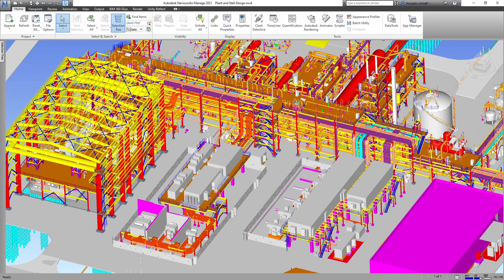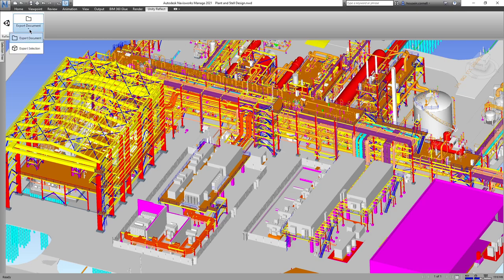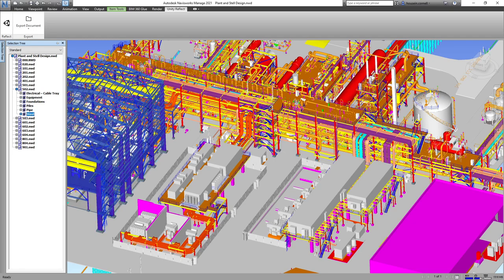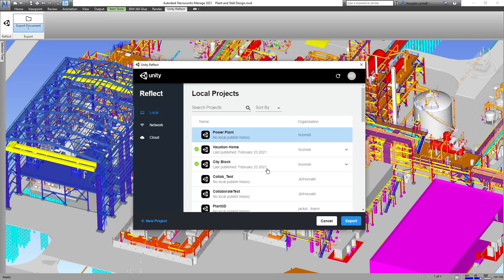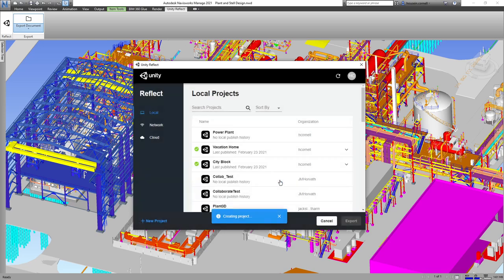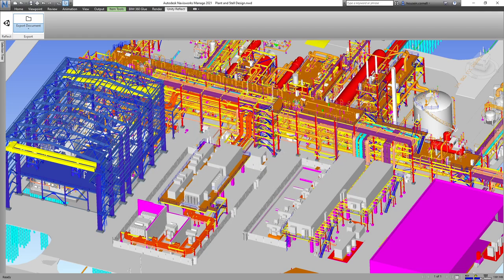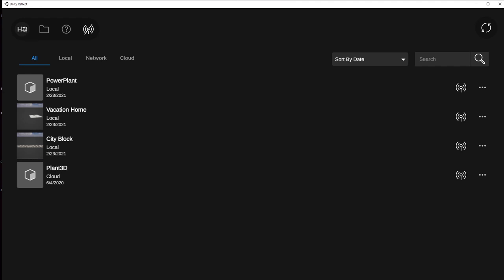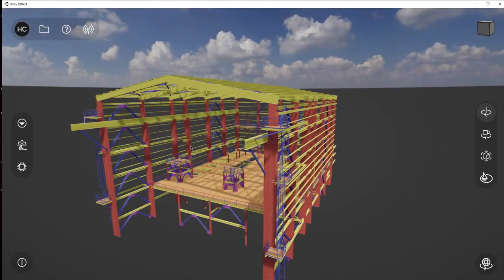How to import Navisworks models to Unity Reflect Review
Unity Reflect Review is a real-time, immersive design review solution for designers and architects to drive more collaborative design reviews.

As part of our getting started series, this video will walk you through how to import your Navisworks models to Unity Reflect Review.